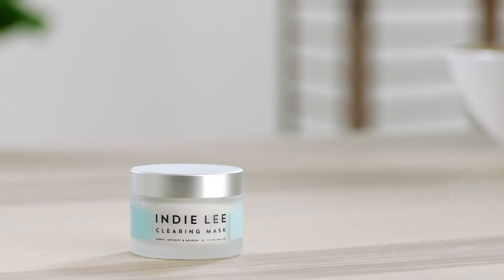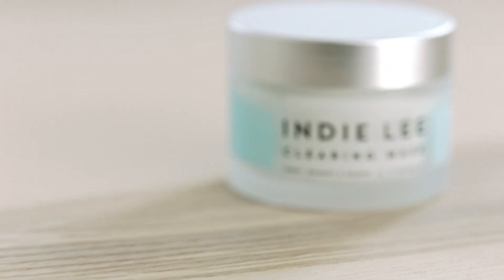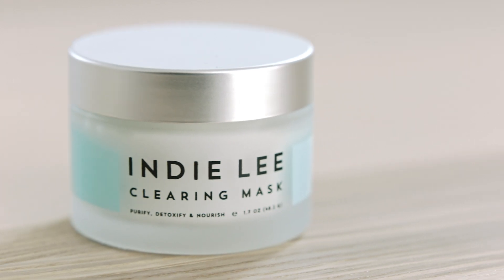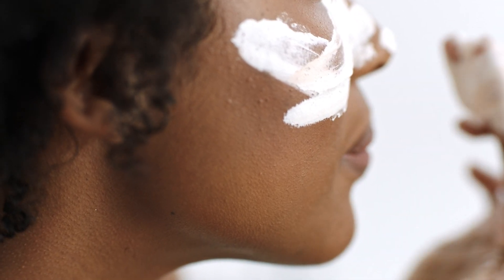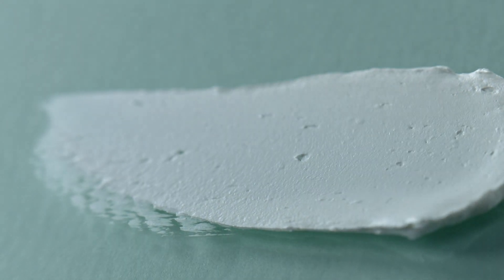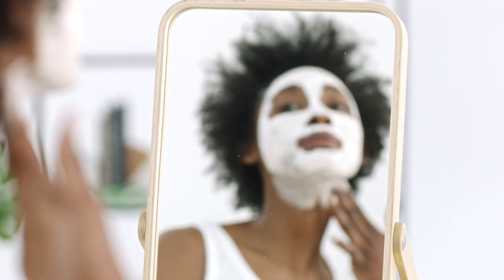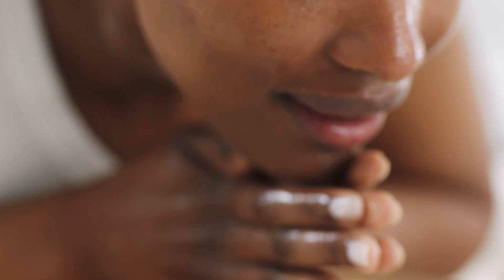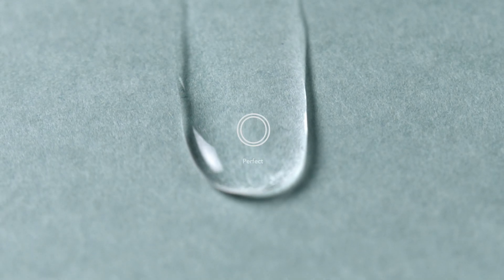Indie Lee Clearing Mask - Cult Beauty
This all-natural mask is a must for green beauty fans with blemish issues. It contains two hard-working acids – salicylic and glycolic – which dissolve dead skin cells and purge pores of impurities, preventing spot-causing bacteria from multiplying. Similarly, bentonite clay binds (and eradicates) bacteria and toxins, lifting them away so your complexion can repair itself effectively. The addition of chamomile and camphor then helps to soothe redness and inflammation, while hyaluronic acid ensures your complexion stays hydrated and contented.